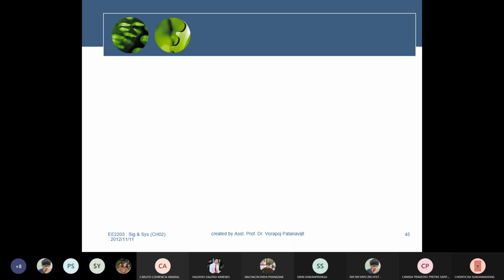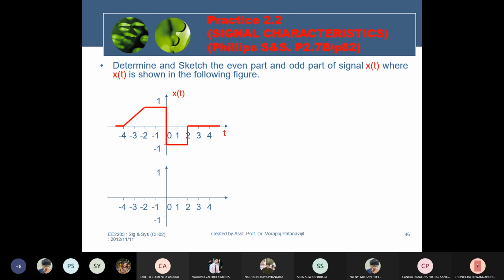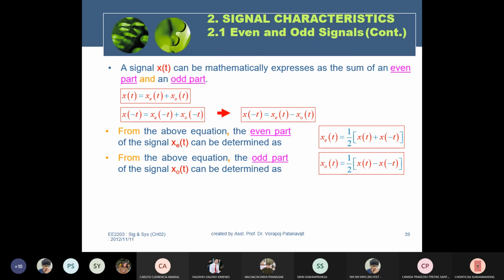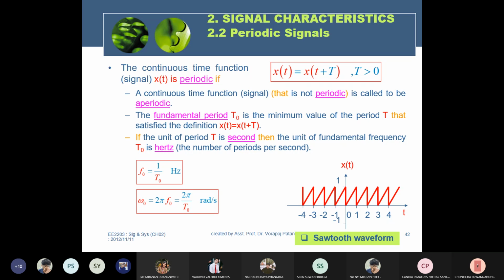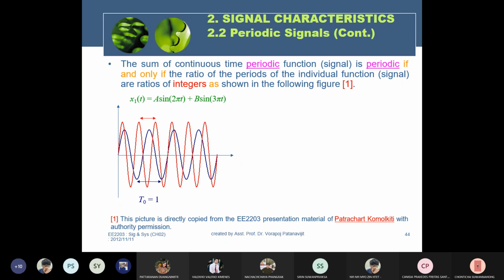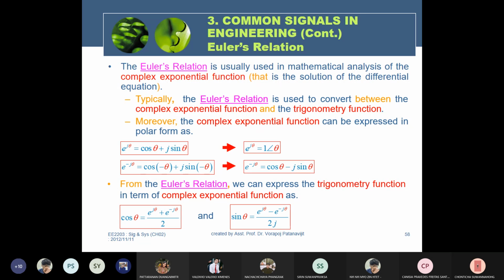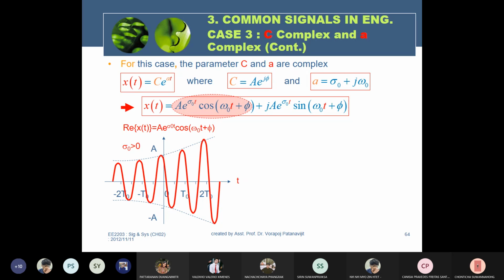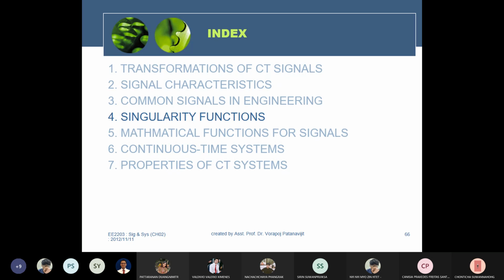Signals and Systems : EE2203 : CH02 : 2.3 (Full Course : 45 Hours)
Chapter 2 : Continuous-Time (CT) Signals and Systems
Transformations of CT Signals (Time Transformations and Amplitude Transforms); Signal Characteristics; Common Signals in Engineering; Singularity Functions (Unit Step Function and Unit Impulse Function); Mathematical Functions for Signals; CT Systems (Interconnecting System and Feedback Systems); Properties of CT Systems (Memory, Invertibility, Causality, Stability, Time Invariance and Linearity)